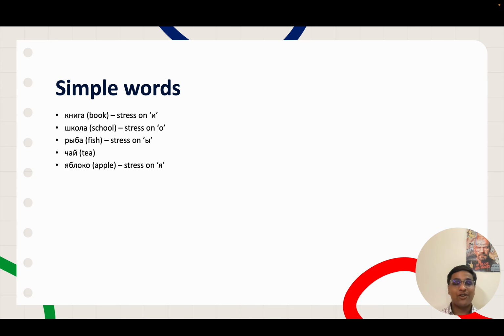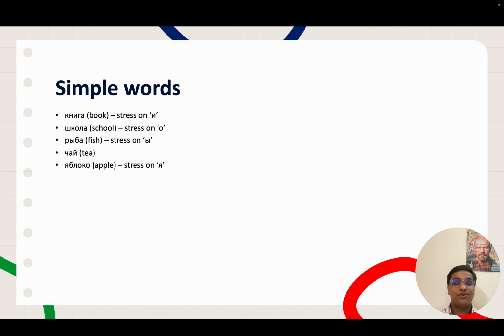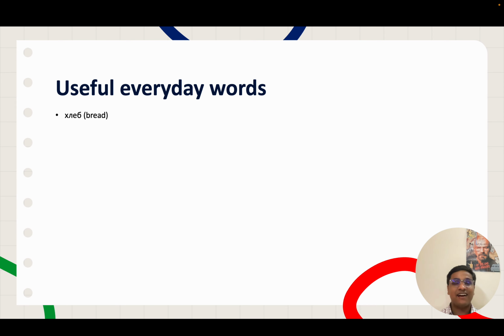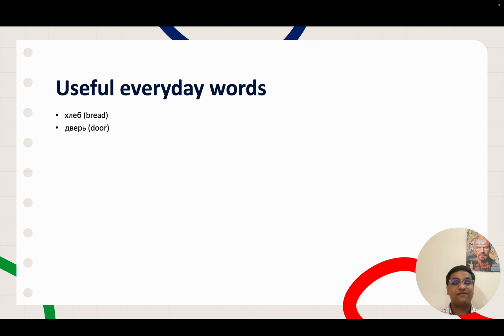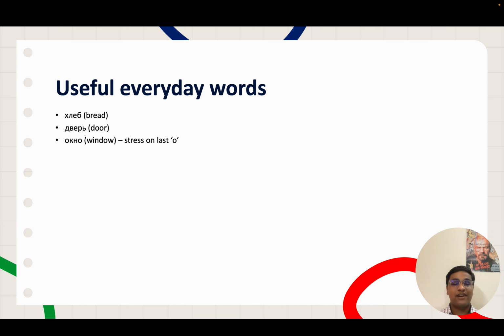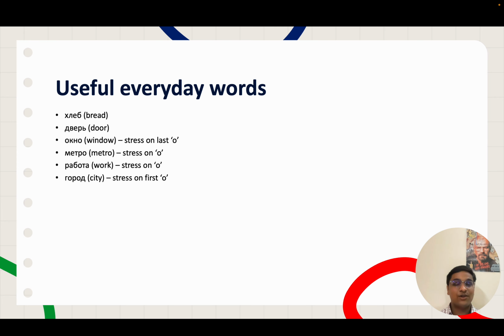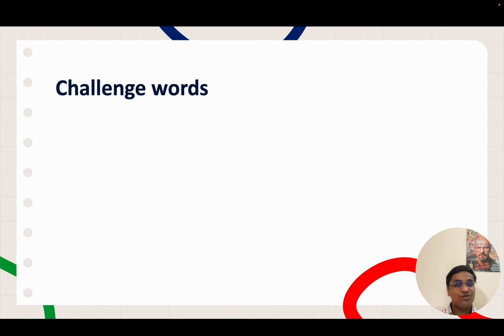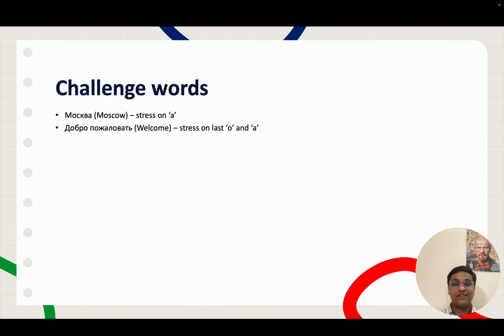Learn Russian Easily | Lesson 5 - Reading Practice | Russian in English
I've recently started learning Russian as a hobby and wanted to share my journey with you. This playlist will cover everything I'm discovering, starting from the very basics. Let's learn together!

This is the fifth lesson of the series where we’ll practice reading real Russian words using everything we’ve learned so far.